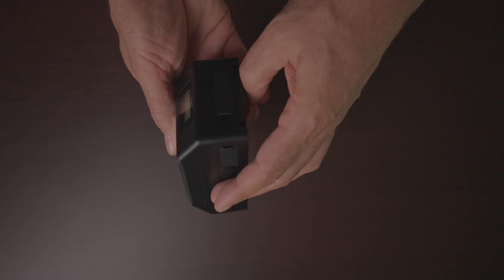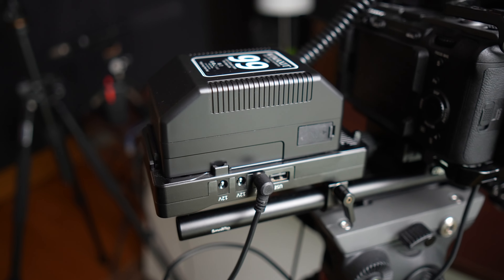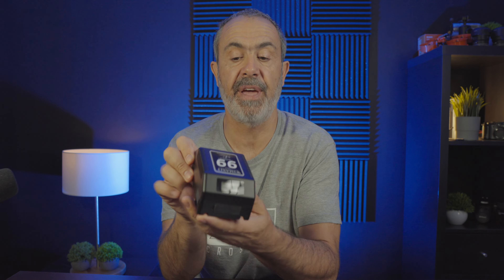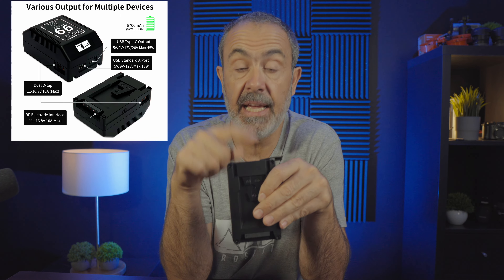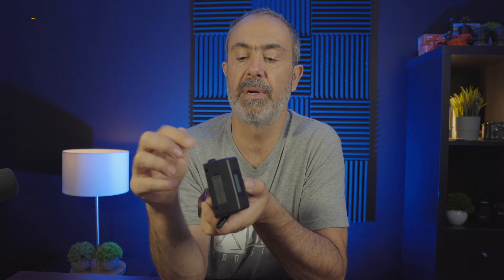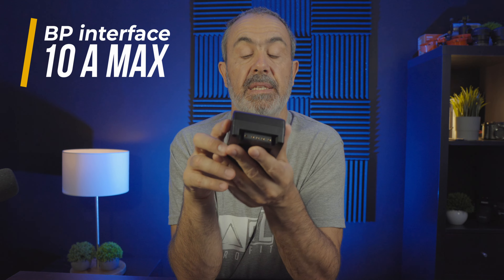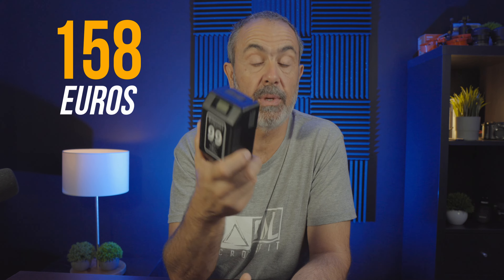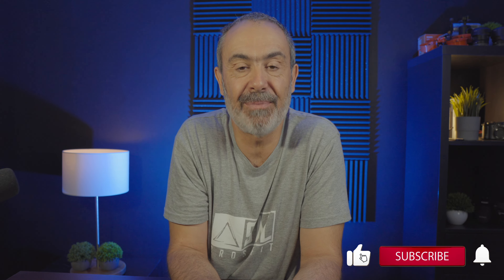Unbelievable Value: WIMAXIT ENERGY 99 V-Mount Battery Review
In this comprehensive review, I delve into the capabilities of the WIMAXIT ENERGY 99 V-Mount battery. Discover how this exceptional power source can effortlessly energize all your equipment with efficiency and ease. If you're in the market for a reliable V-Mount battery that won't break the bank, the WIMAXIT ENERGY 99 deserves your attention. Join me as I uncover the benefits of this budget-friendly option and why it's a must-have for videographers and filmmakers.

My Gear

Cameras & Lens

APS-C

Full Frame

Camera Rig